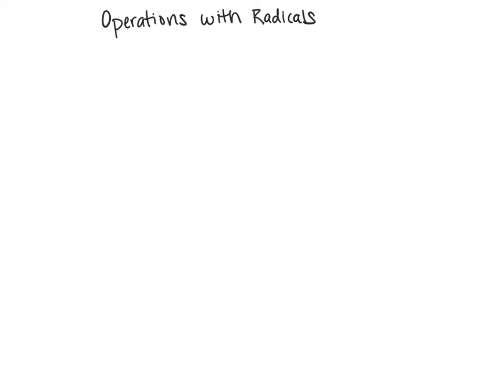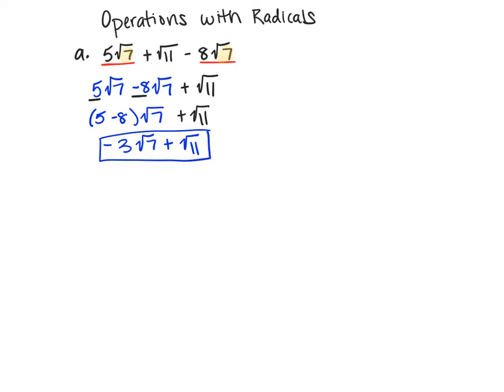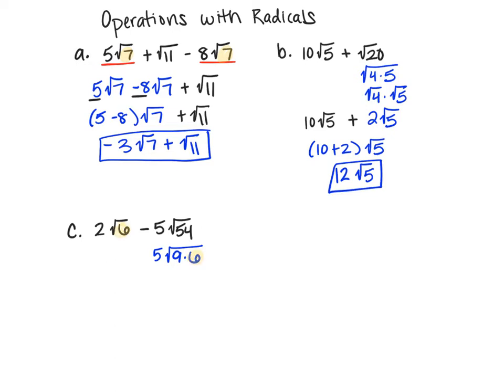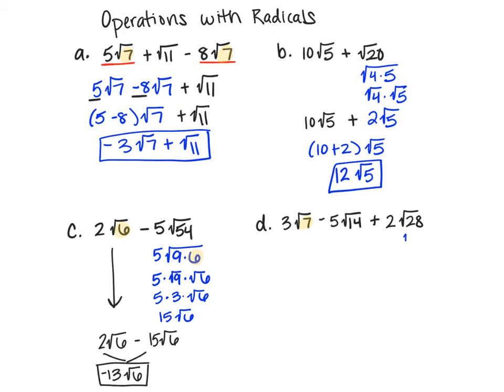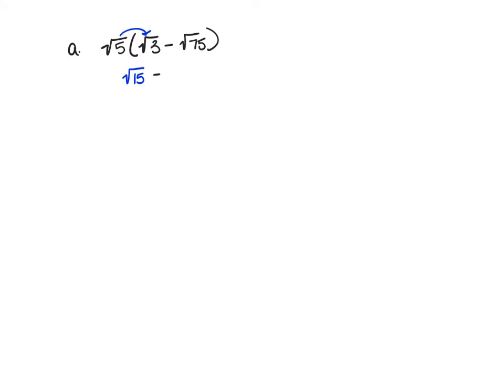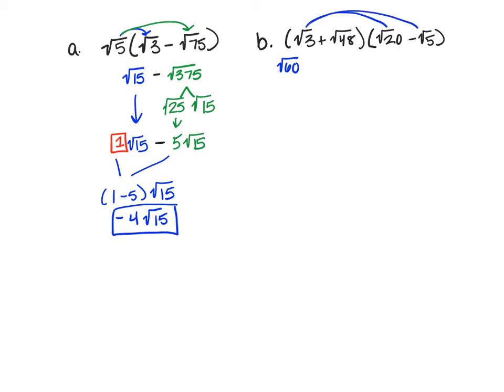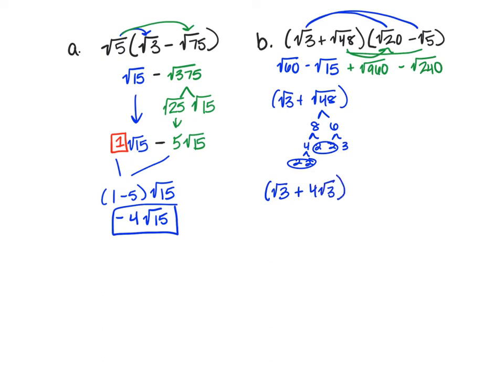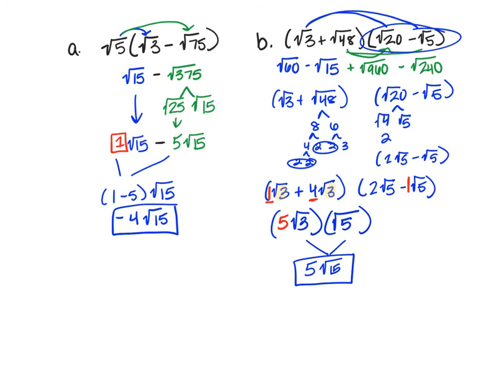HW91 Operations with Radicals